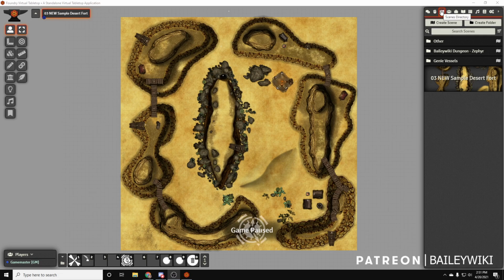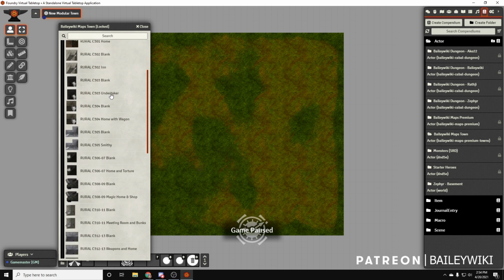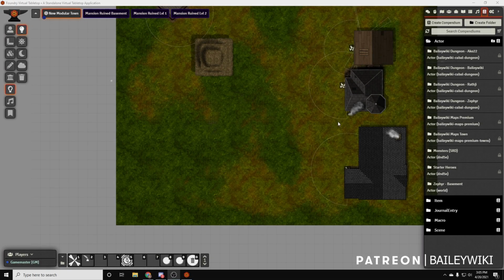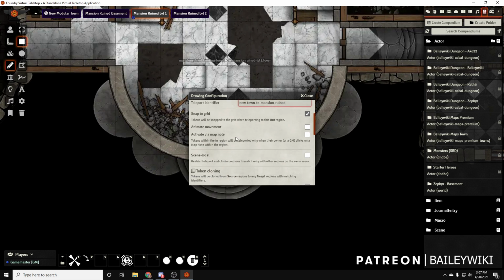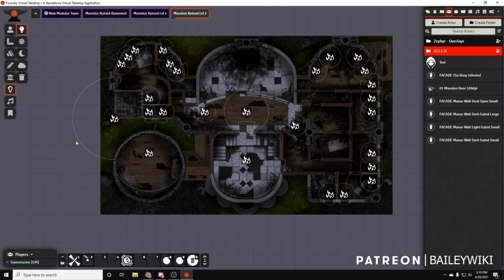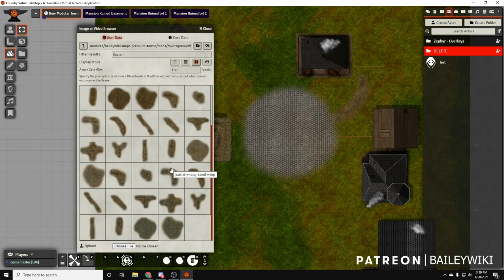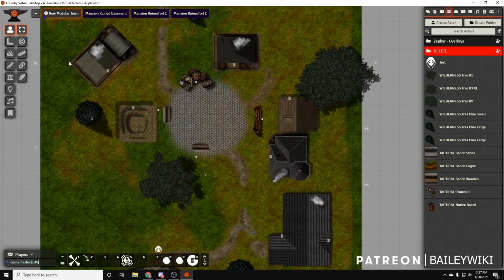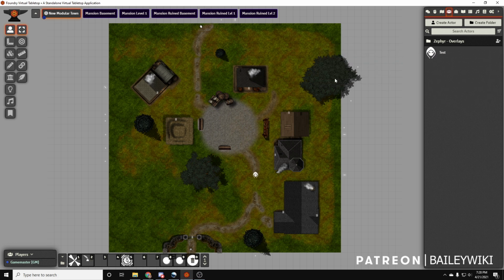Foundry VTT Modular Town Tutorial: Building a basic town scene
Zephyr here from the Baileywiki team. In this video I show you how to make a basic scene using the modular system.

00:00 Intro
00:30 Setting a background terrain
01:37 Adding buildings from the compendium
04:33 Linking to other maps with Facades using Multilevel Token
07:57 Changing the background for the mansion
09:11 Creating a cobble square and roads using Terrain Spots
11:52 Adding trees and objects
13:00 Walling off the scene
13:23 Linking the scene to the rest of your world
14:07 Cleaning up sidebar actors for performance

The base artwork assets in this video are from Forgotten Adventures